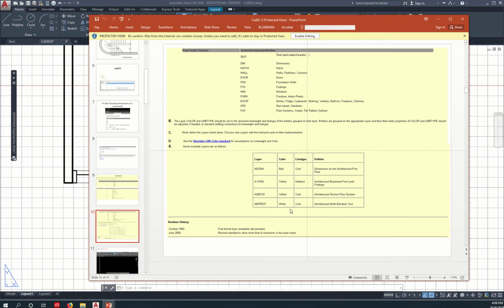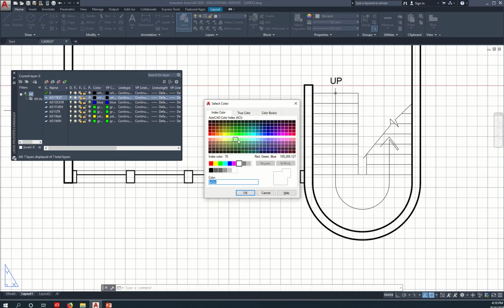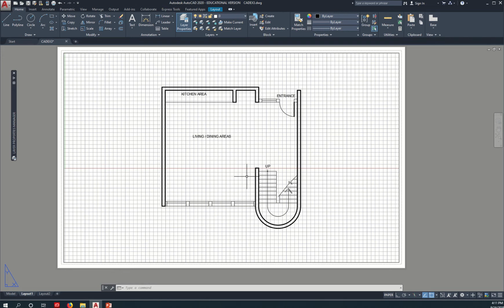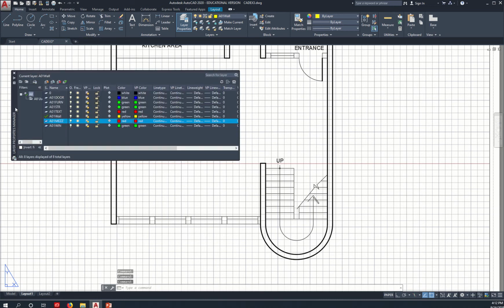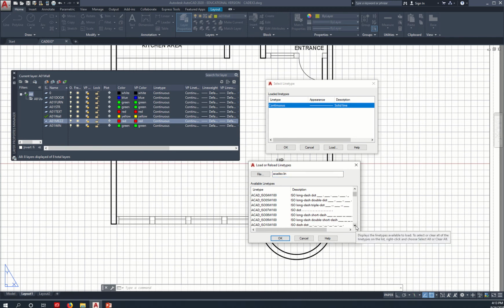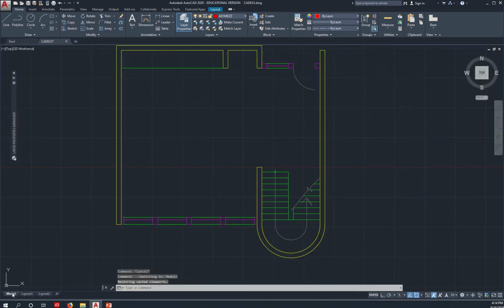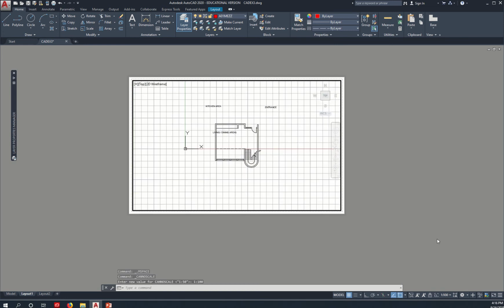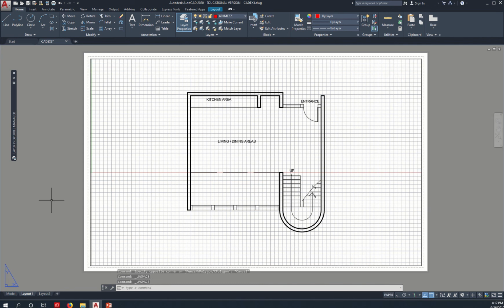15 CAD Ex3 Dash Line Layer